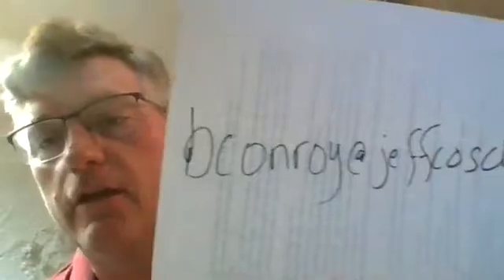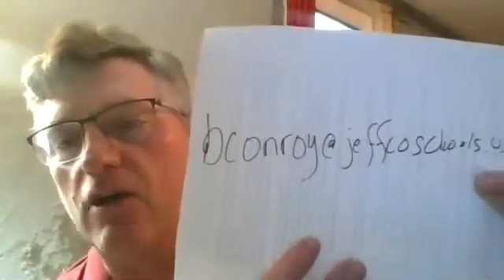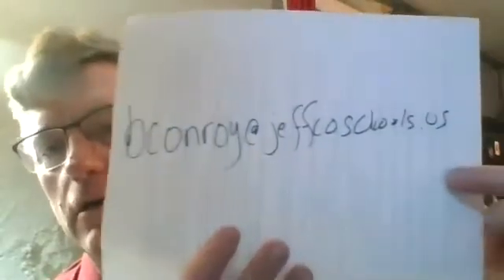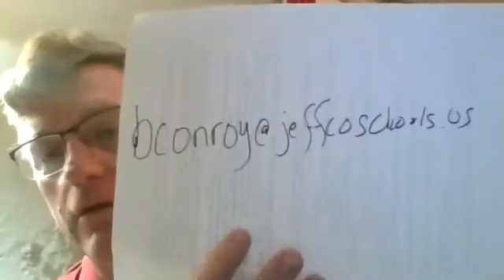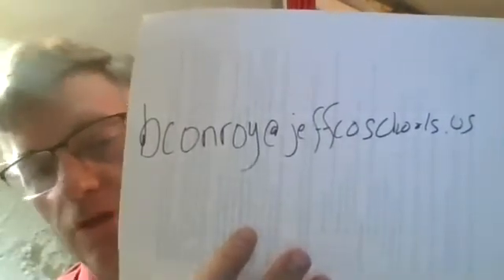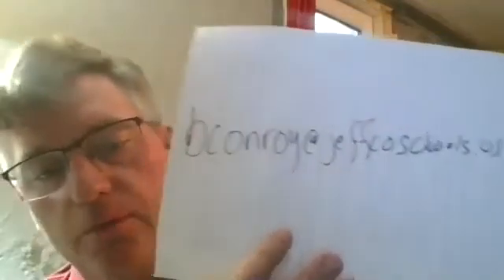How to interact with your admin/principal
Brian Contry of Golden HS hosts a Student Leadership Advisor summer webinar.